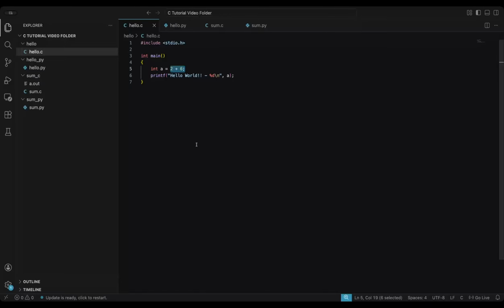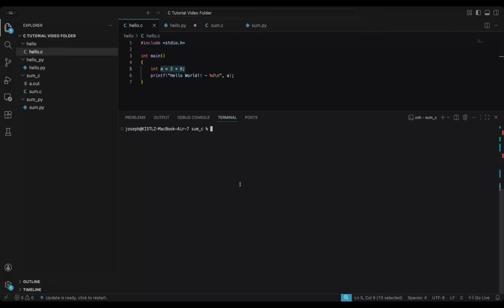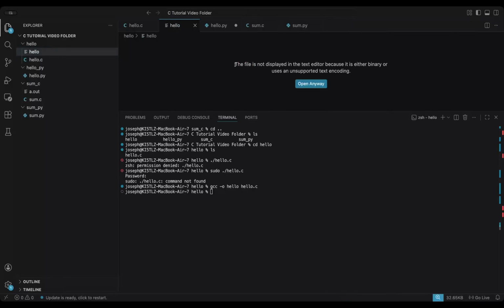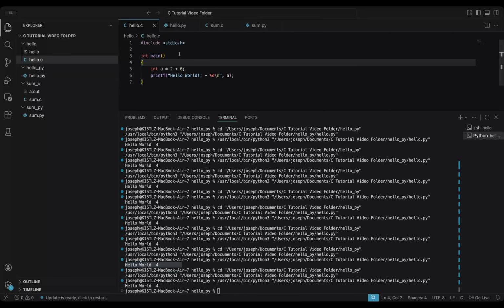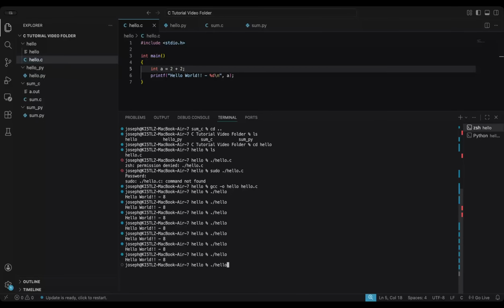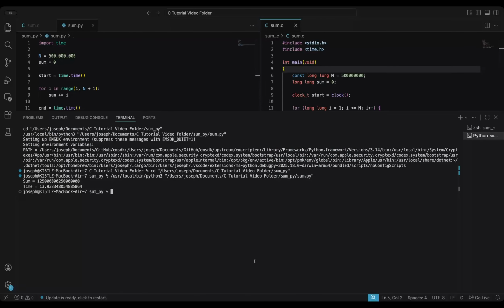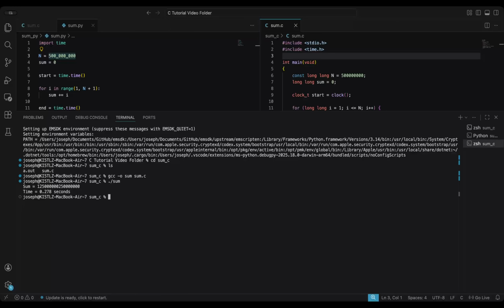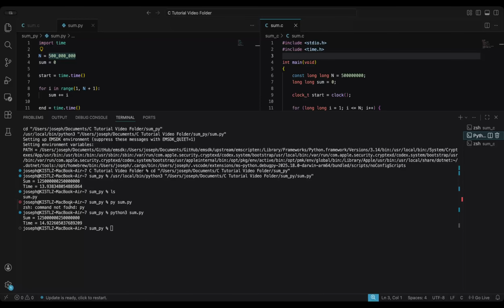What is a Compiler?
Have you ever wondered what the difference is between C and Python? Learn the basics in a beginner-friendly manner.